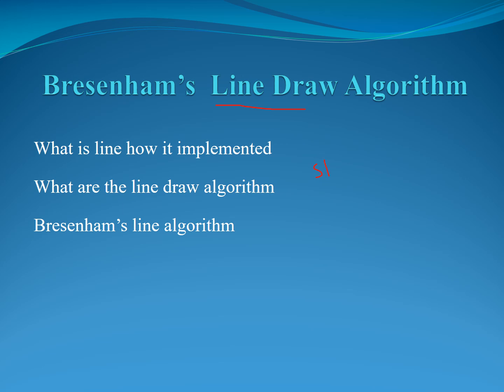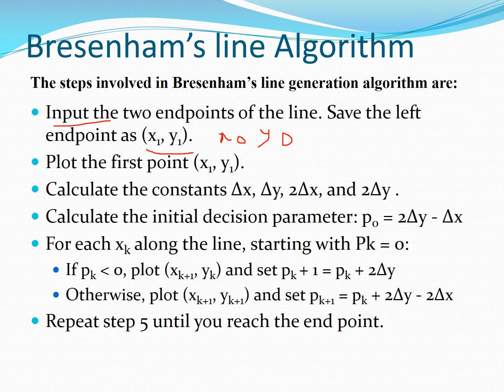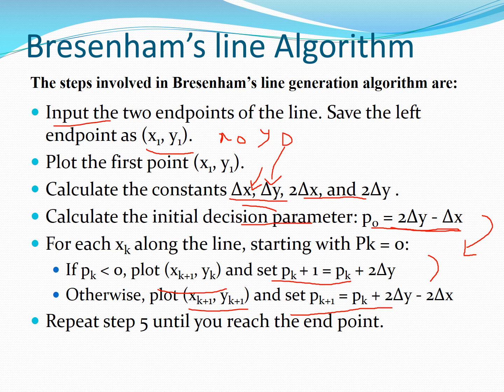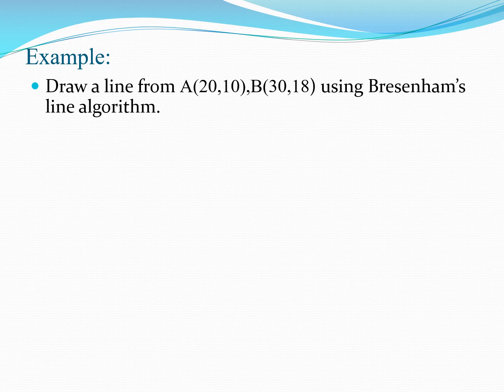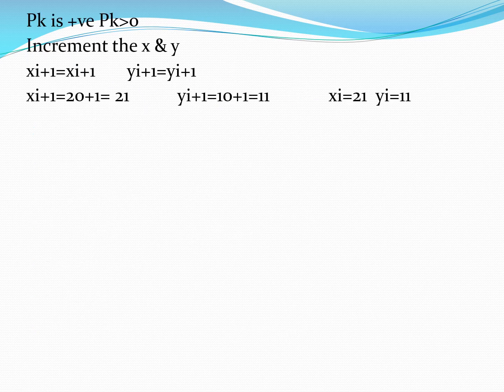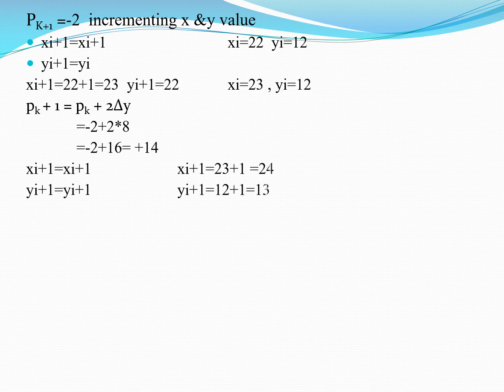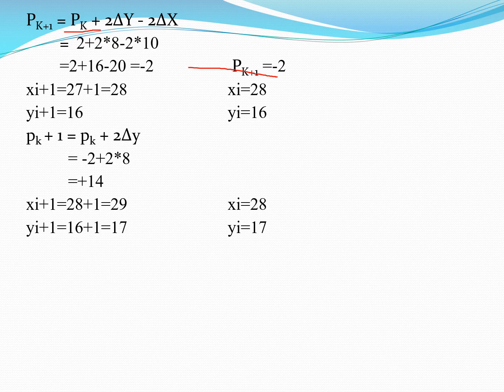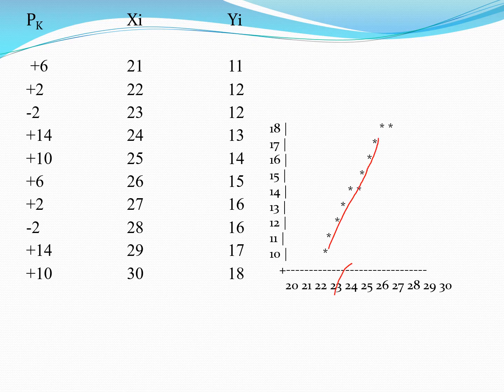Bresenham line drawing algorithm in computer graphics|Bresenham algorithm#BresenhamAlgorithm#Line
The Bresenham Line Drawing Algorithm is an efficient method in computer graphics used to draw a straight line between two points on a pixel-based display. Unlike the DDA algorithm, Bresenham’s approach uses only integer arithmetic (no floating-point operations), making it faster and more suitable for raster devices.

🔹 Key Points:
Plots the closest pixel to the true line path
Works with only integer calculations
Faster and more accurate than DDA
Widely used in graphics systems and games

This algorithm is a fundamental concept in computer graphics and is essential for CS/IT students.